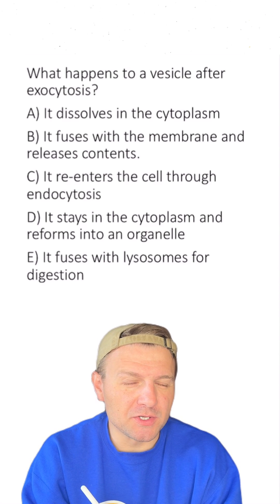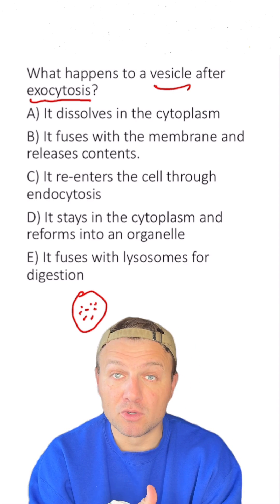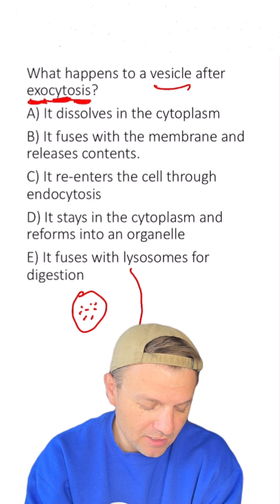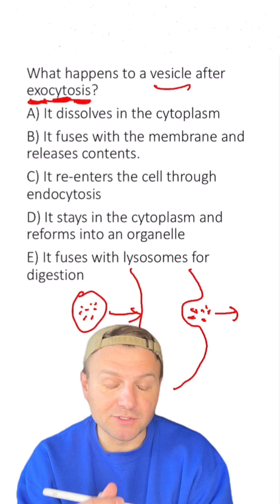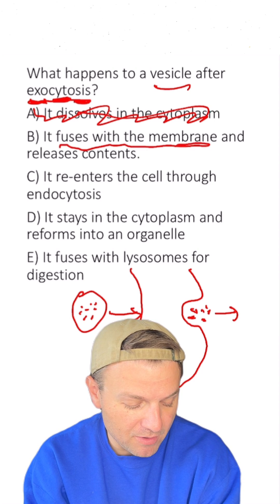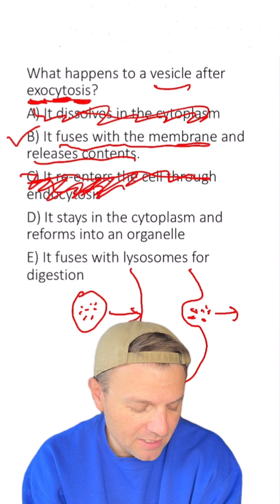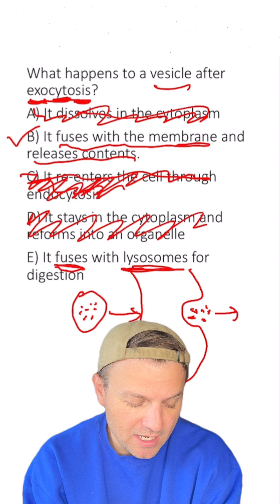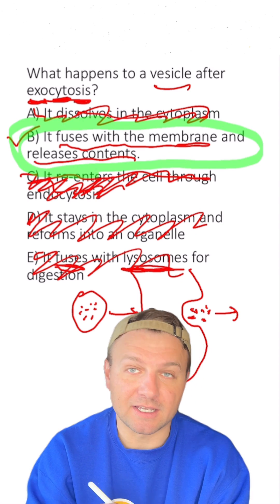MCQ: Cell Transport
This is a review video for Cell Transport where I work through a MC questions about vesicles and exocytosis.